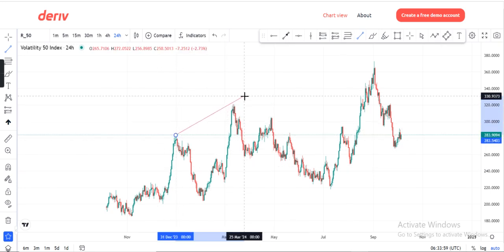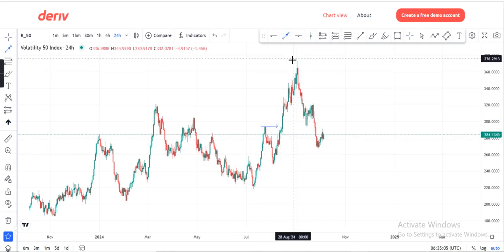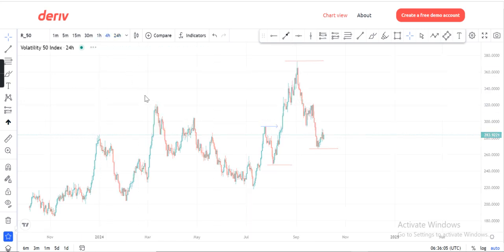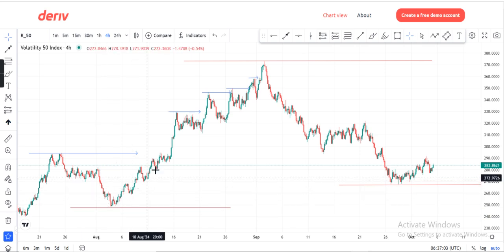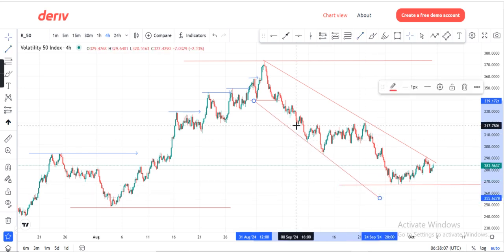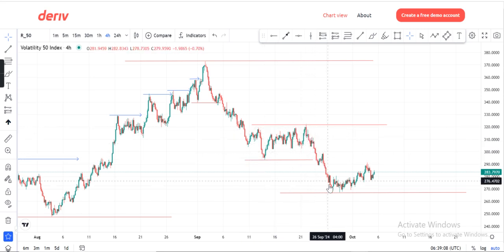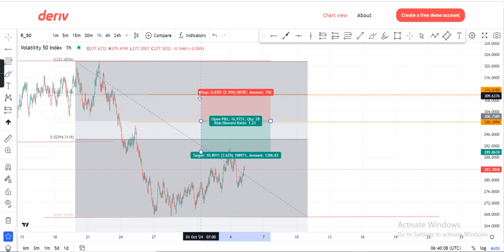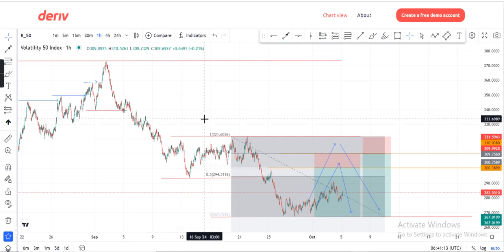VOLATILITY 50 ANALYSIS